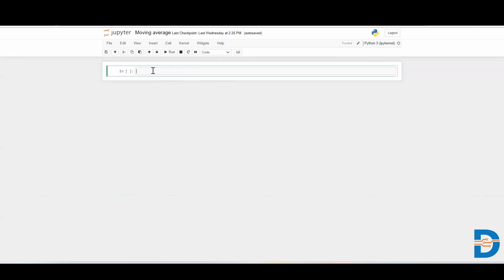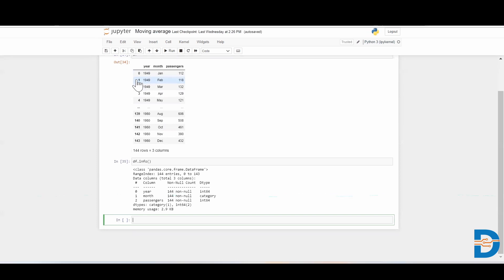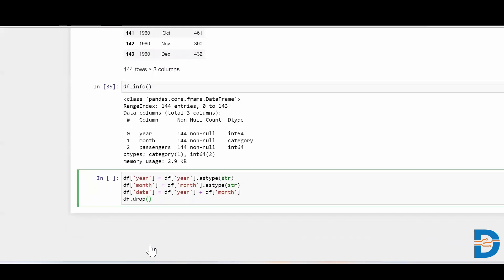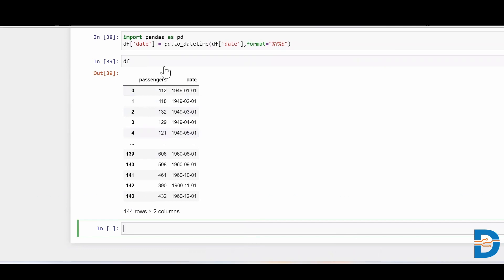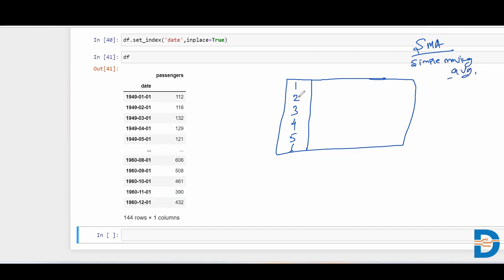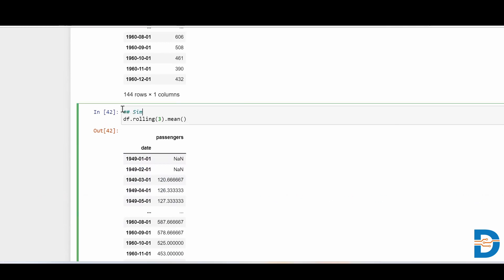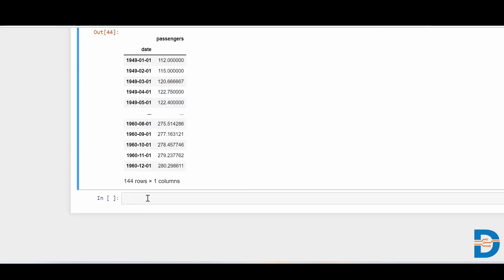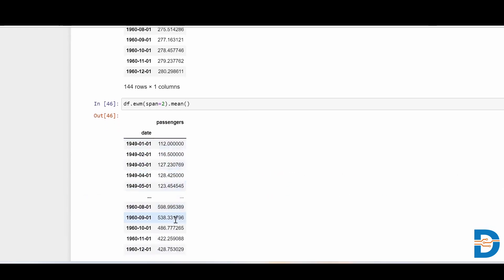Moving Average in Time Series Analysis | Python Interview Question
Watch Video to understand the meaning of moving average in Time Series Analysis and explained with an example.